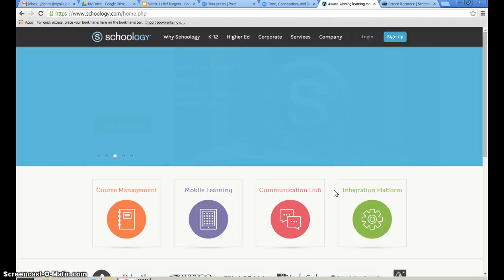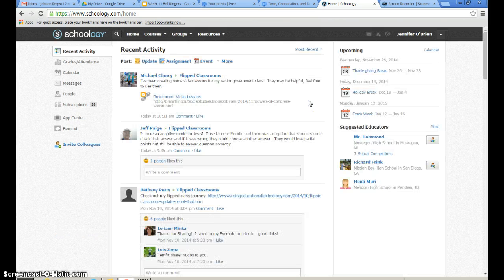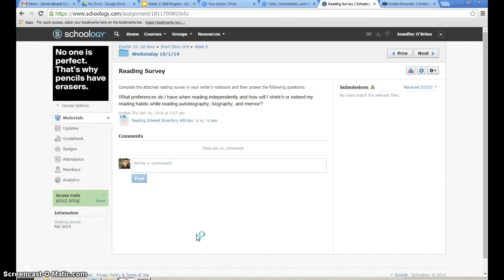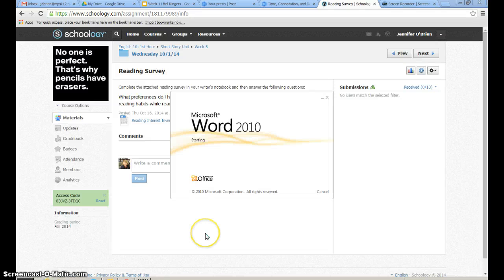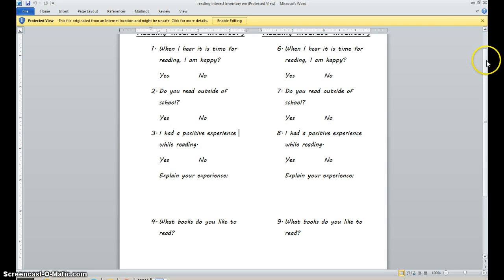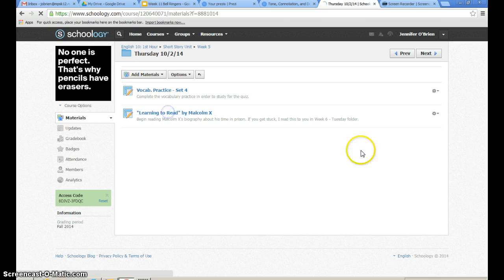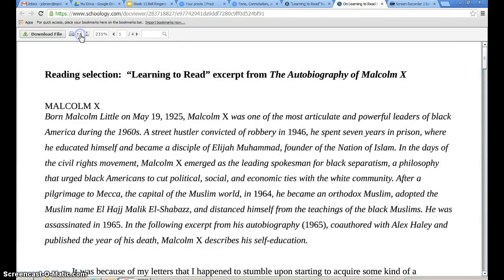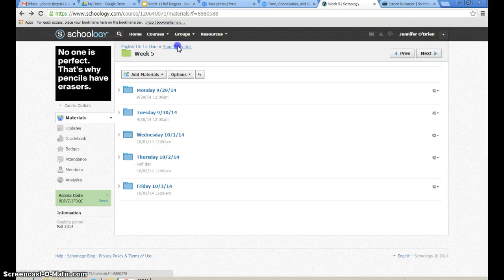My Schoology Blend Space